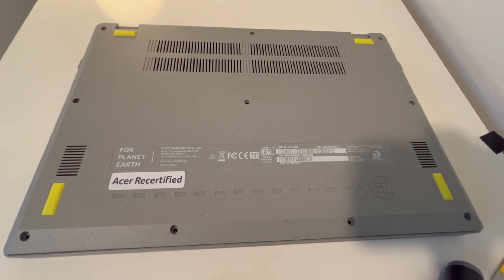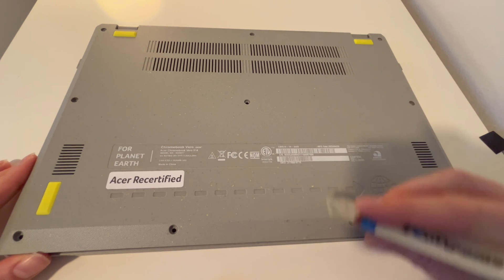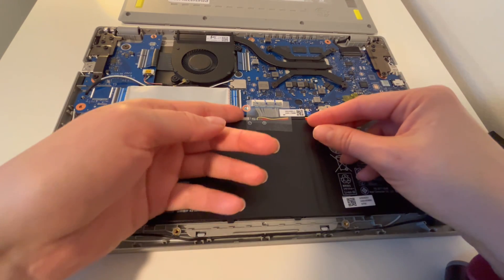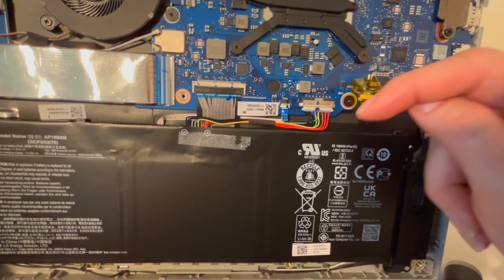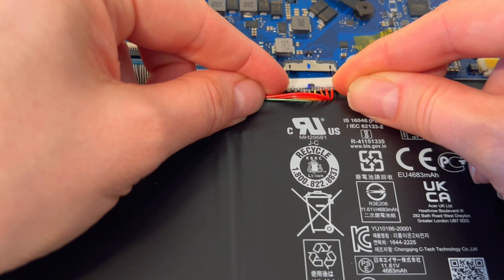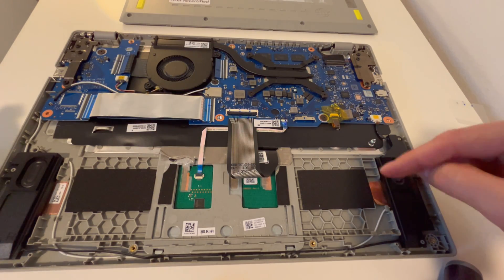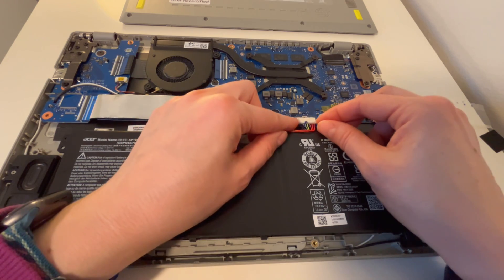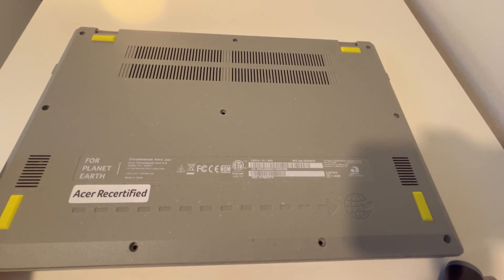Quick and Easy Guide: Acer Chromebook Vero 514 Battery Replacement Instructions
The cost of replacing a battery on your Acer Chromebook is often an overpriced repair. Especially considering how easy it is to do. Watch our certified technician take you through the step-by-step process of how to remove and install a new laptop battery. Replacing the battery will often get rid of common problems like the battery not charging, not showing battery icon, charging may be unreliable, the battery not holding a charge, not charging when plugged in, not lasting long, or the battery not responding at all.

Computer repair tool kit recommended by our technicians: